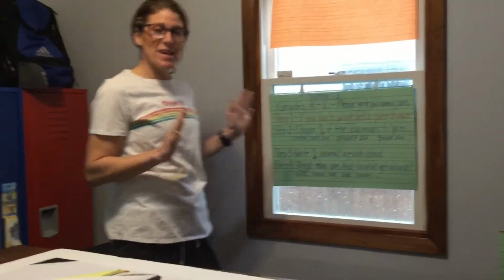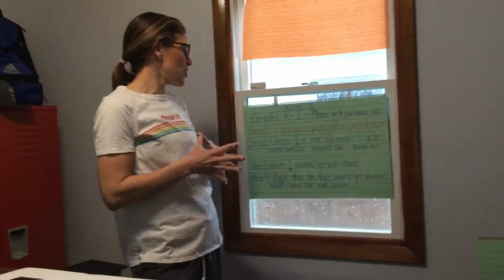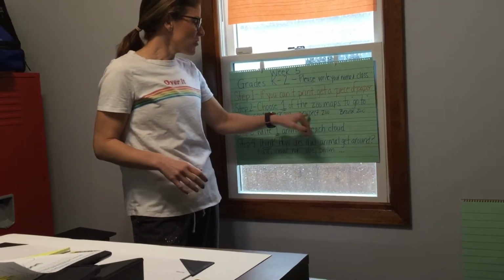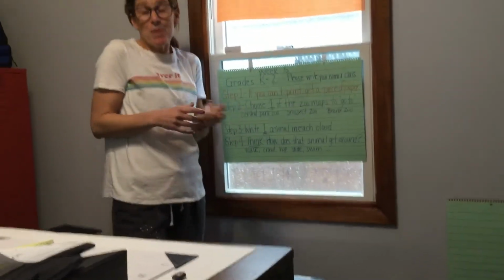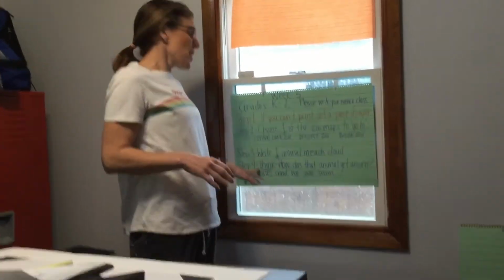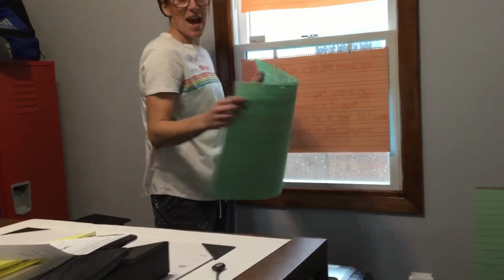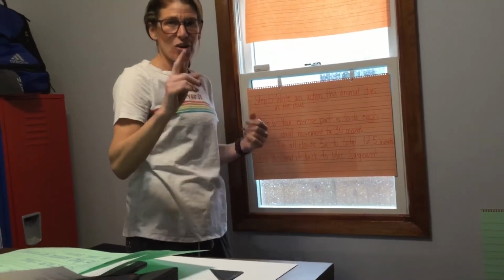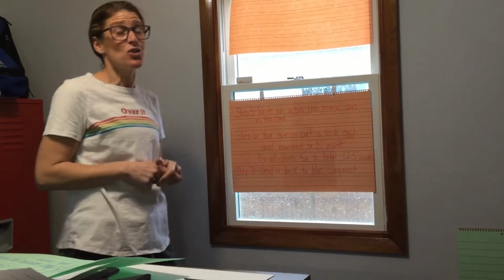Week 5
How to for this weeks assignment.  Kindergarten, First and Second grade